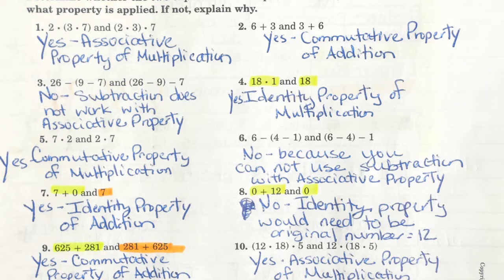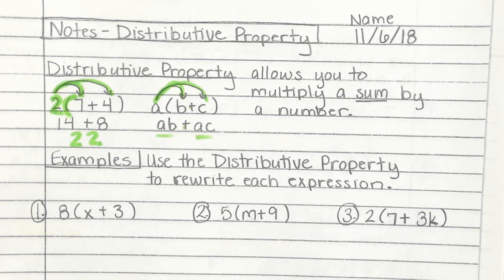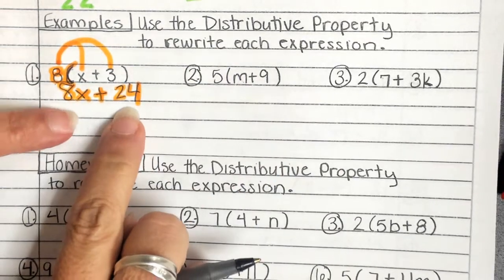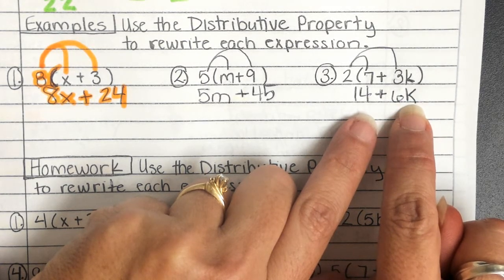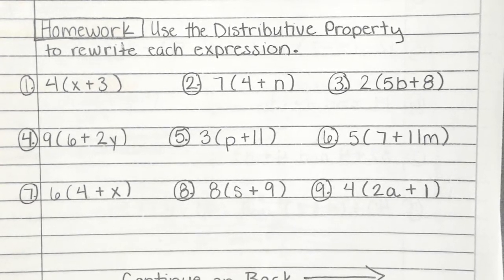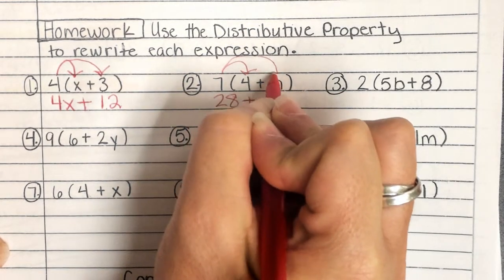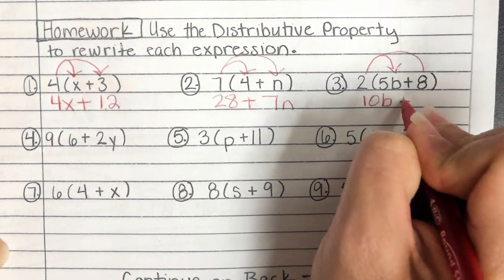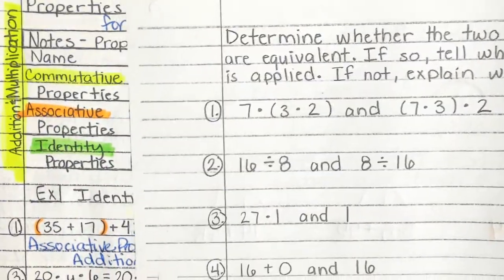11 6 18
This video explains properties from yesterday and distributive from today.  Finish worksheet for homework.